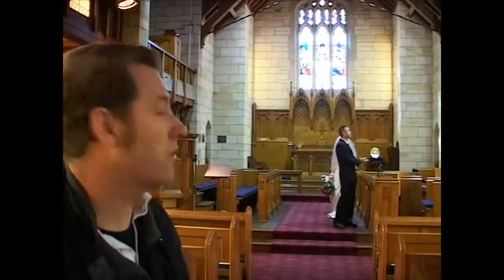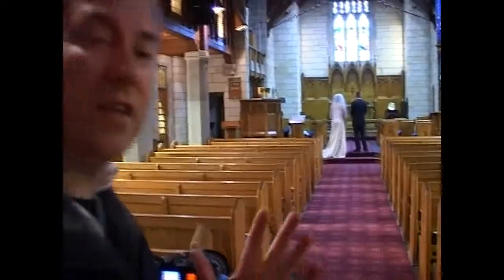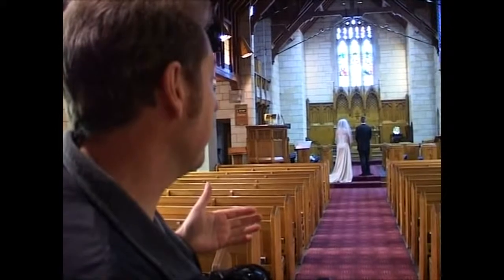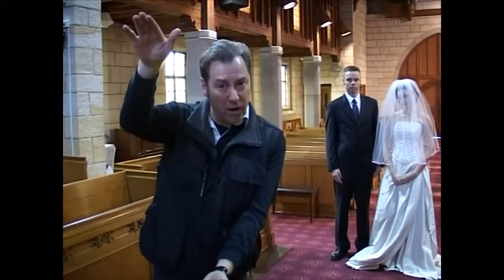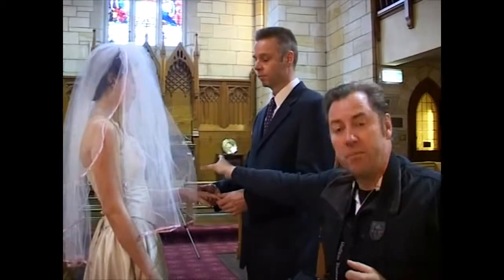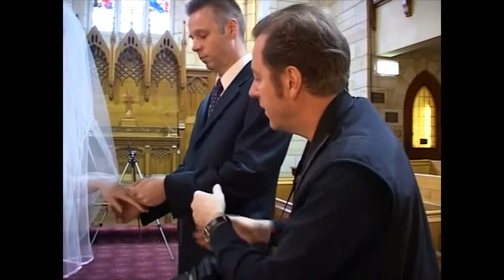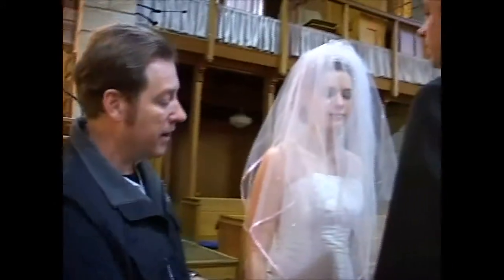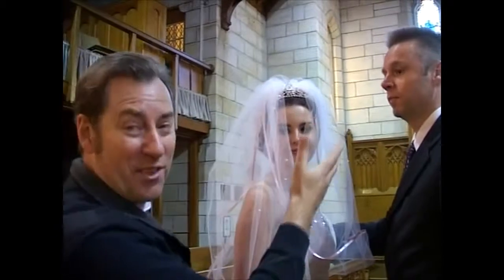Weddding Phototgraphy Tips Shooting the Service